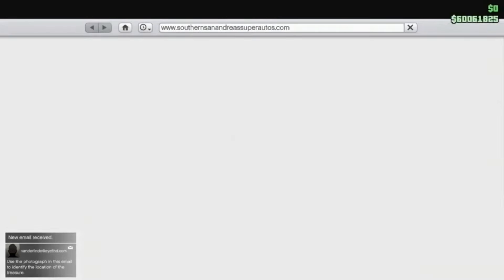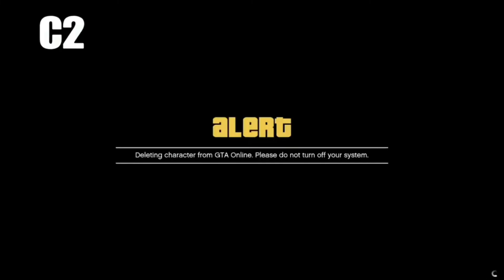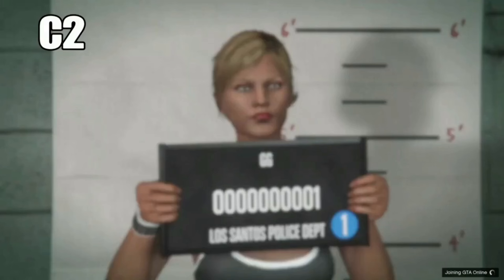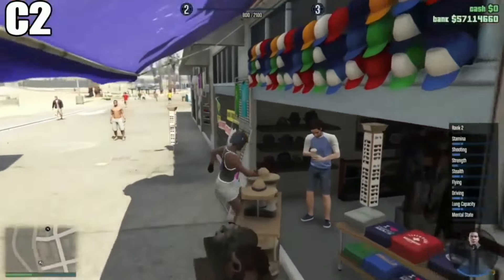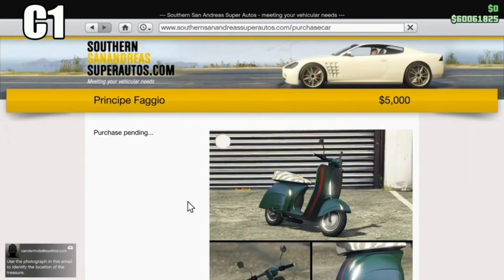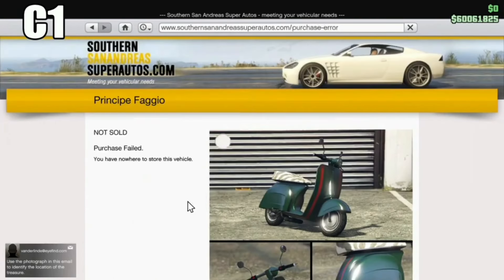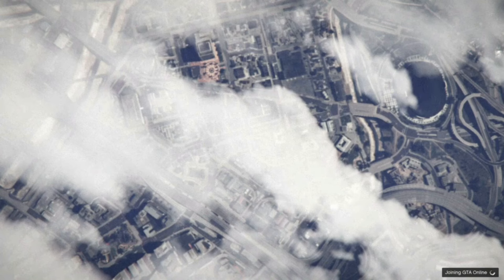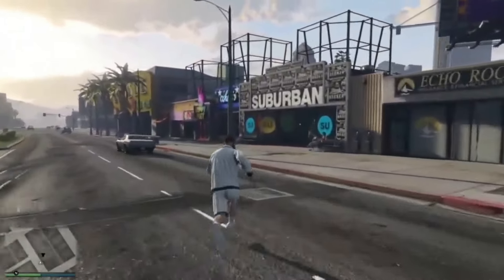GTA 5 Gender Swap Glitch! New Workaround After (Bottom Dollar Bounties Update!) PlayStation/Xbox!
Timestamps

0:00 Intro
0:40 Tutorial
7:50 Outro